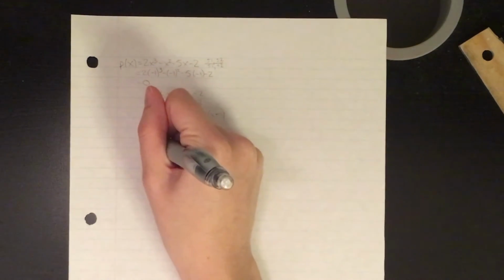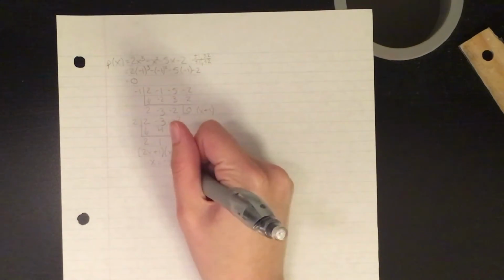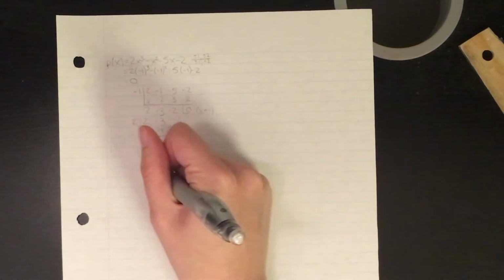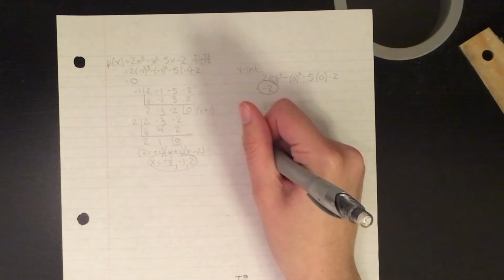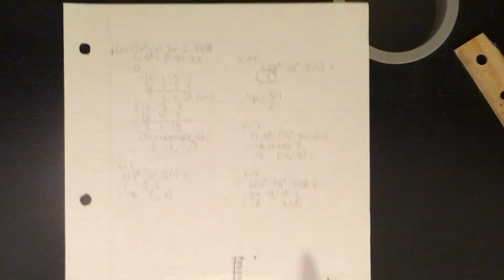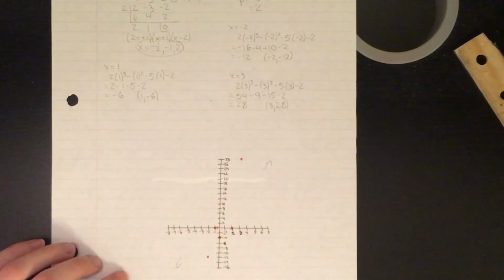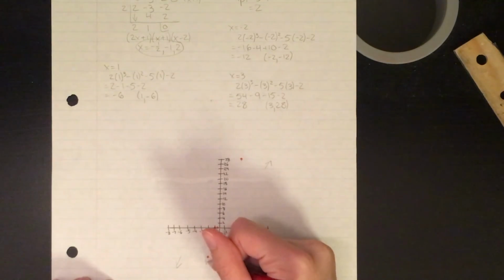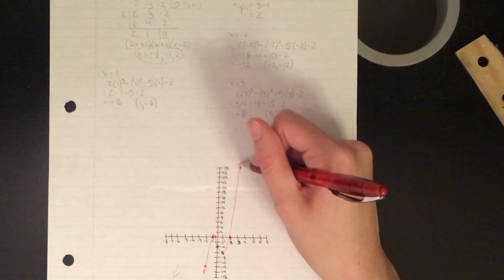Aila's Polynomial Function